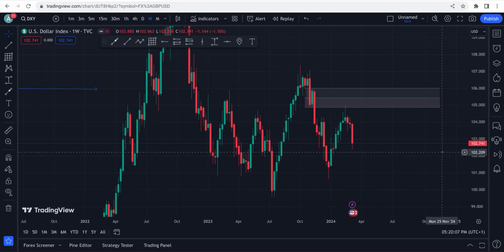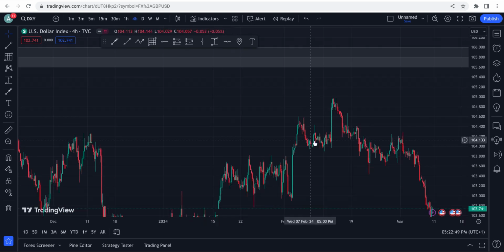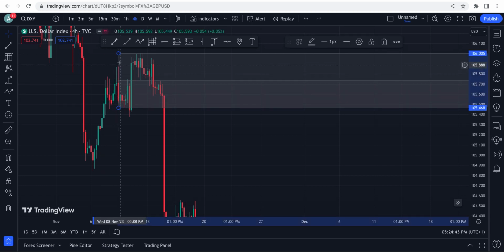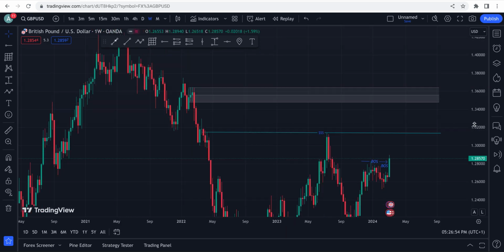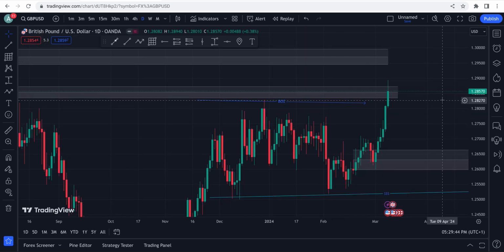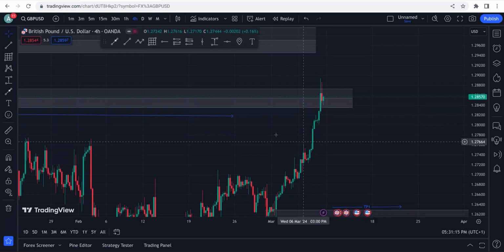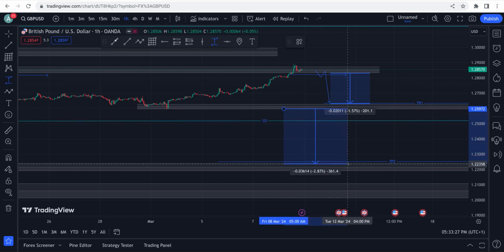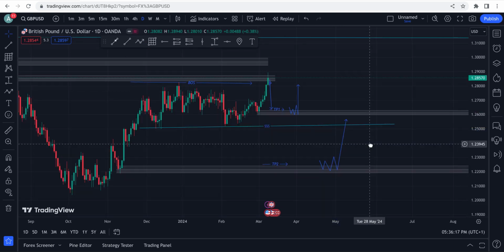MY FOREX FORECAST WITH TOPDOWN ANALYSIS GBPUSD and DXY correlation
if you want to join my telegram channel there's link below and am running  discount on my mentorship  program  for the greatest month ,month of ramadan, ramadan mubarak  to you all.